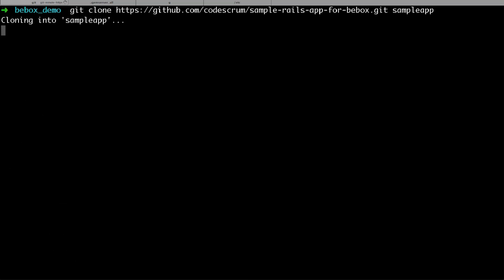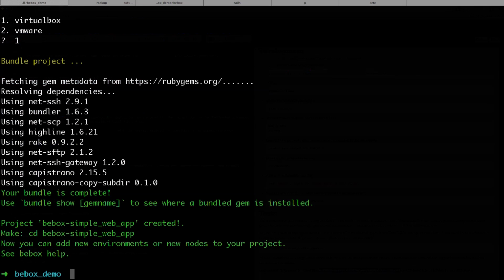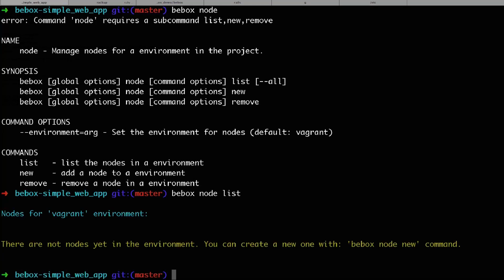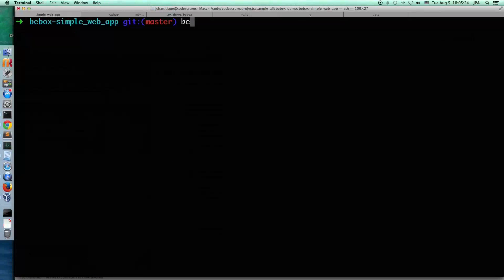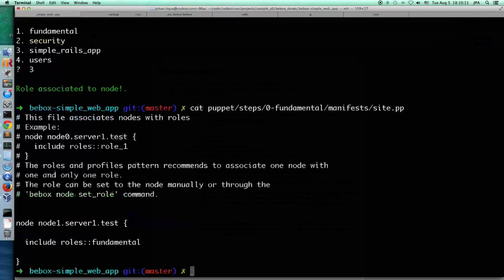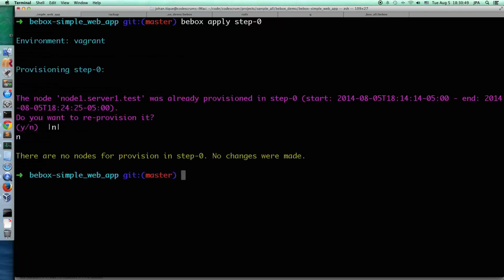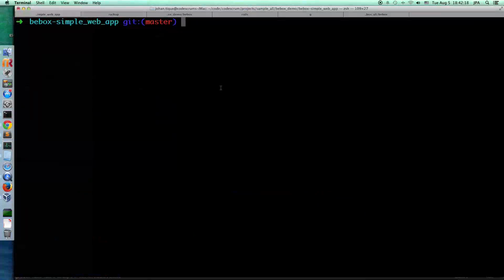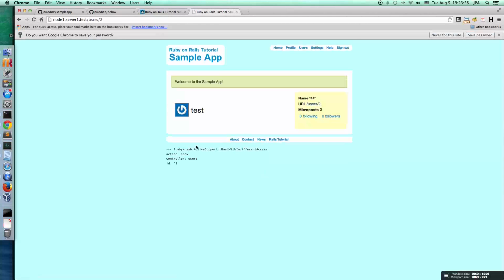bebox demo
A video showing a complete example on how to use bebox to make a machine provisioning with puppet and a rails application deploy in it.